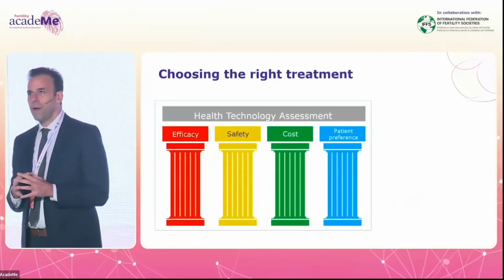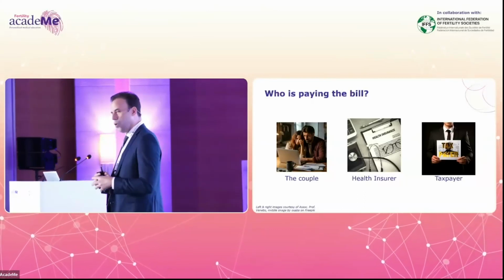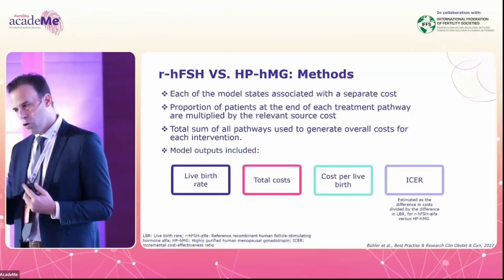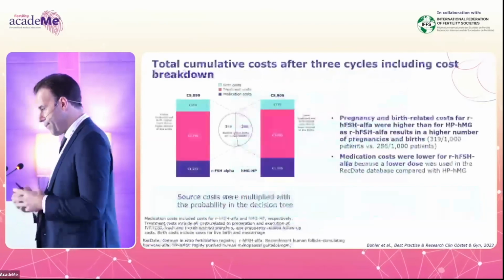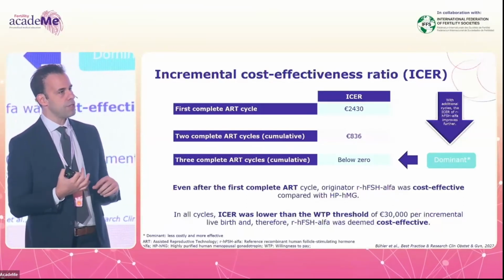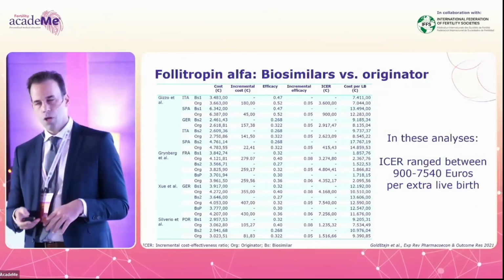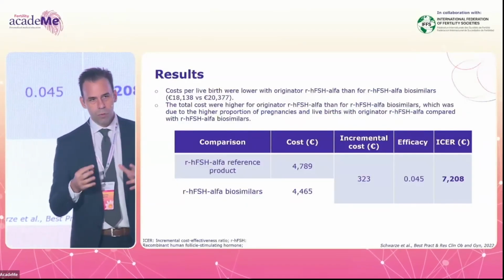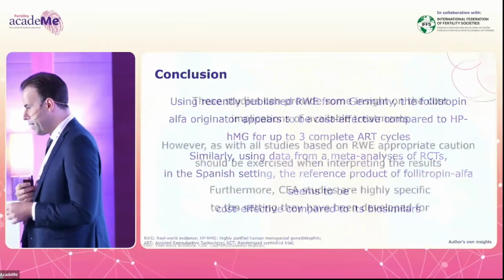Christos Venetis Health economic evaluation: a focus on gonadotropins 28 Oct 2023 Merck EMD acadeMe